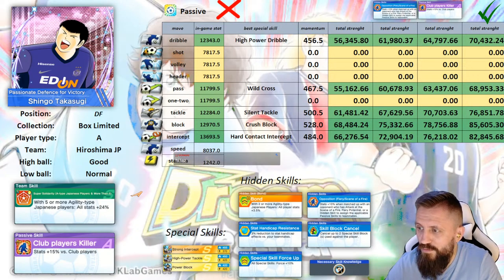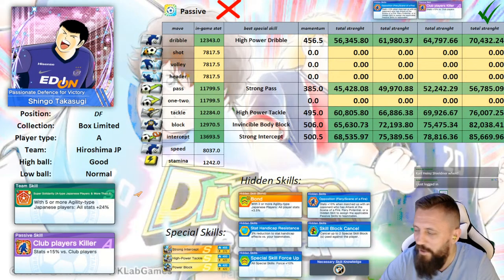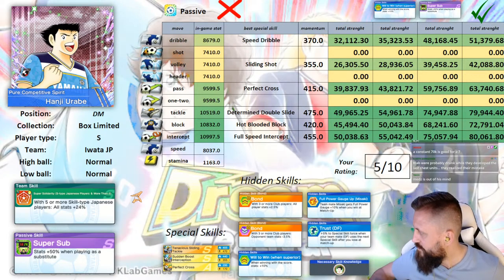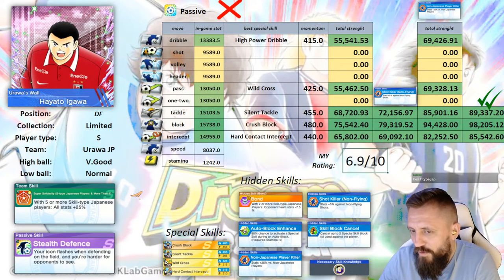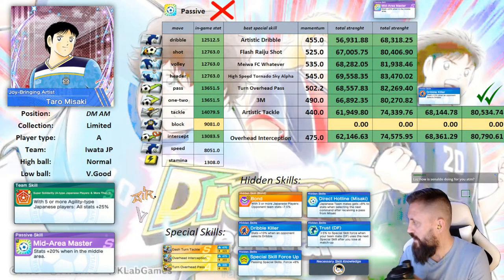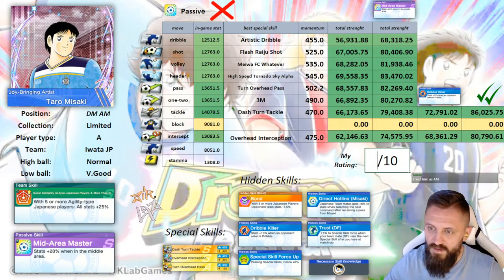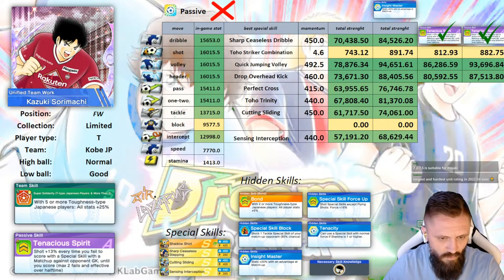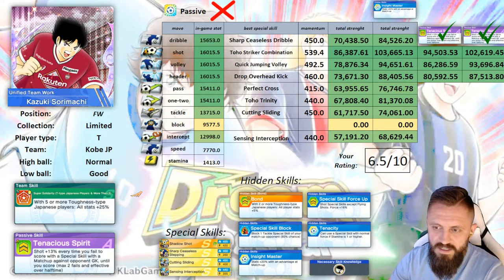Misaki, Igawa, Sorimachi, Kishida, Takasugi & Urabe LIVE Analysis | CTDT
Hello viewers ;)

Captain Tsubasa : Dream Team
CTDT

If you would like to tip me with streamlabs through paypal you can do that